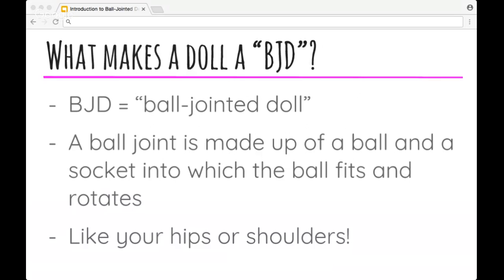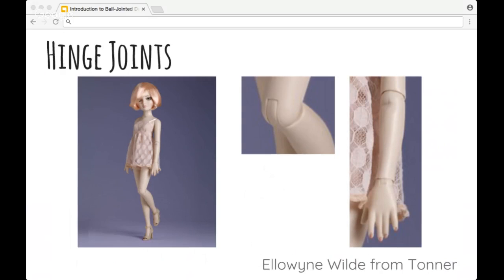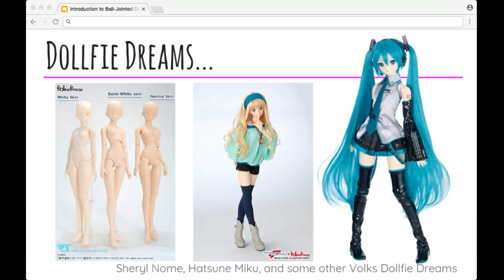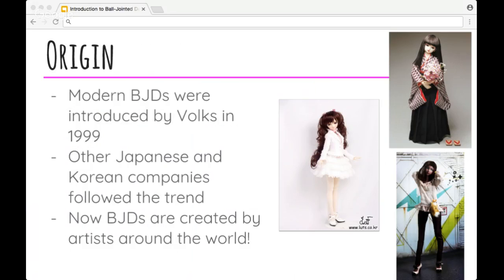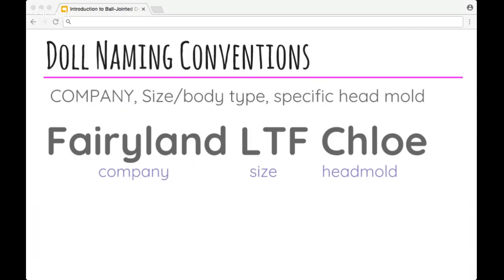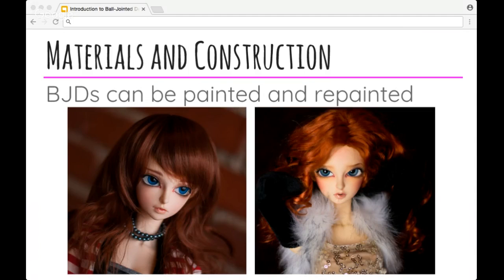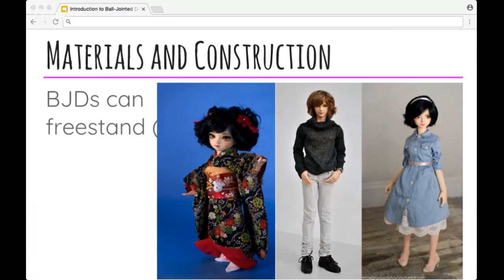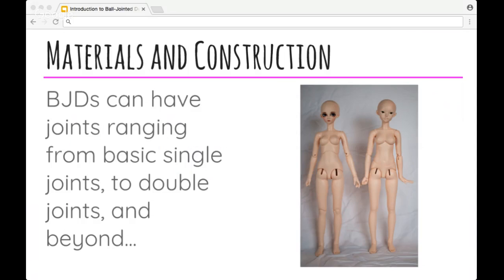BJD 101 - Part 1 - What makes a doll a BJD?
This is a recorded version of the Introduction to BJDs panel that I presented at Anime Boston 2016. I divided it up into shorter videos, but they can all be watched in one sitting.

Part One explains what makes a doll a BJD, and how they are made and constructed.